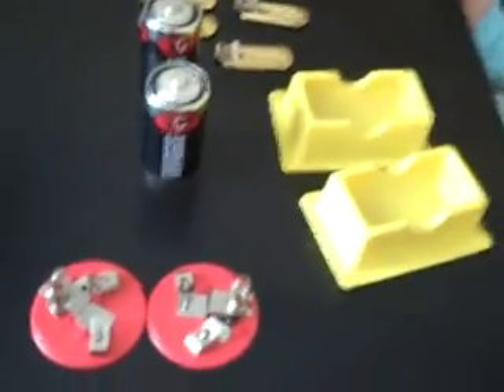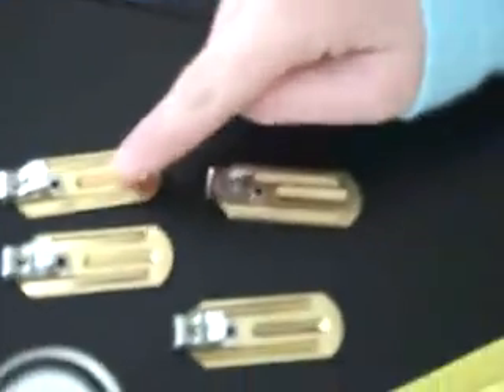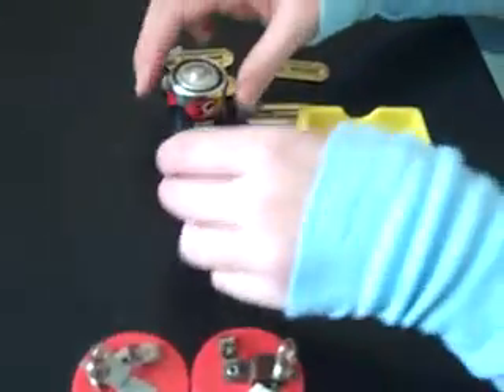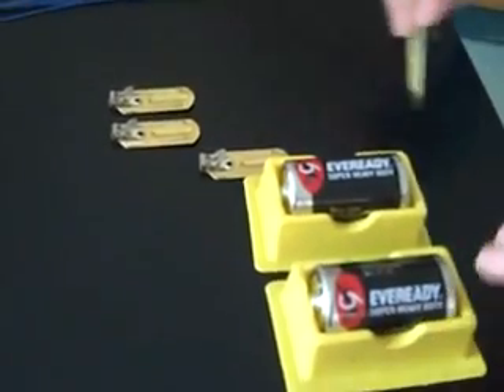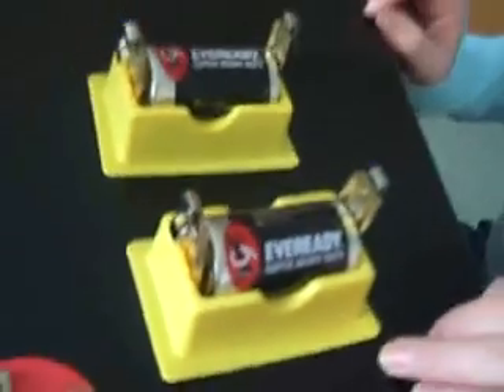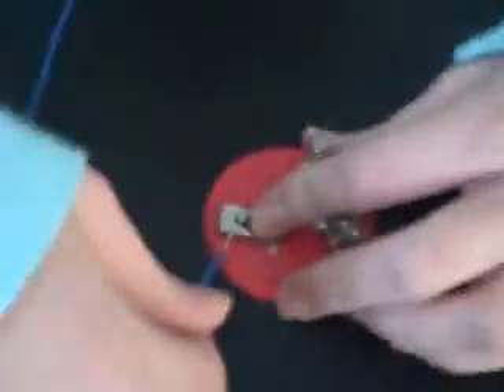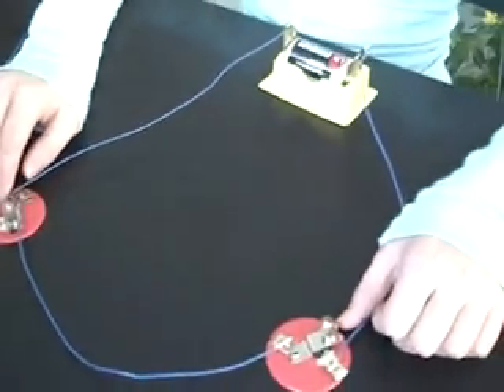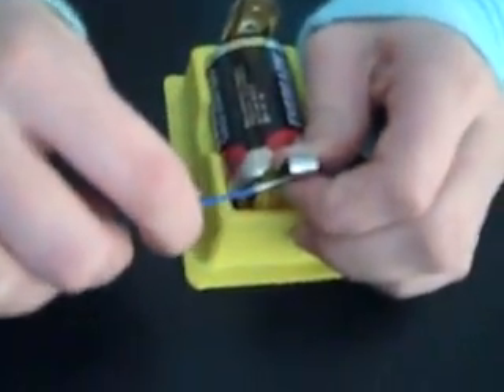Series Circuit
PAMS kids demonstrating a series circuit of LBS kids